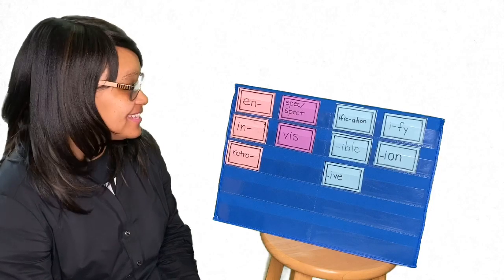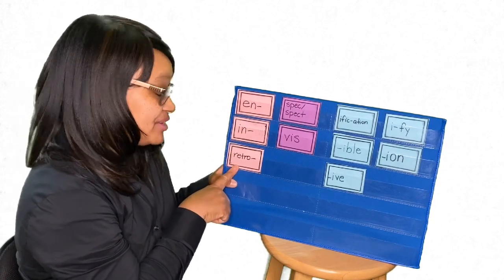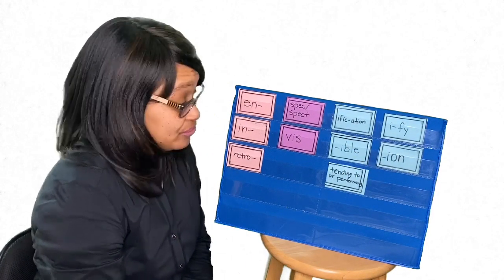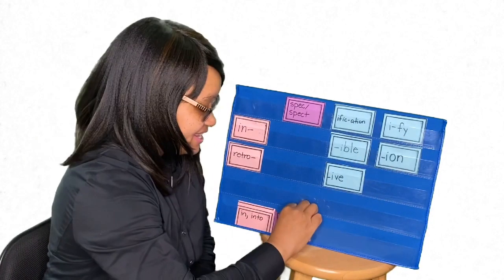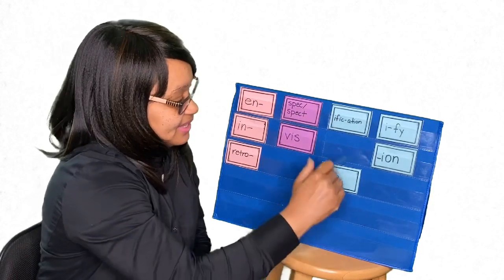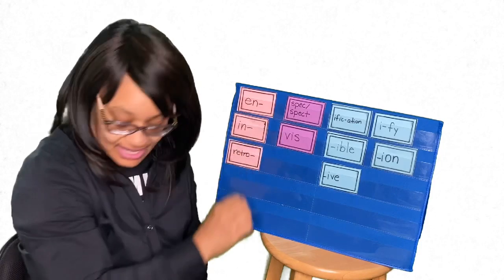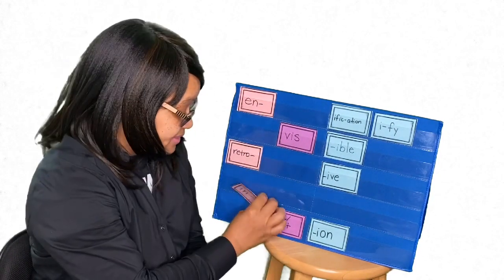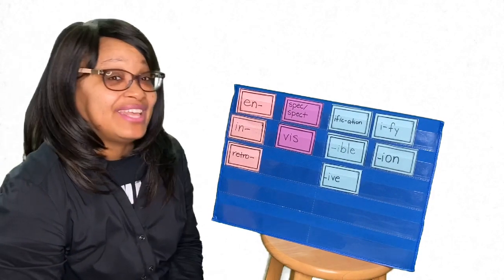Lesson 29 - Word Study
In this lesson, students learn the Latin roots spec/spect and vis.